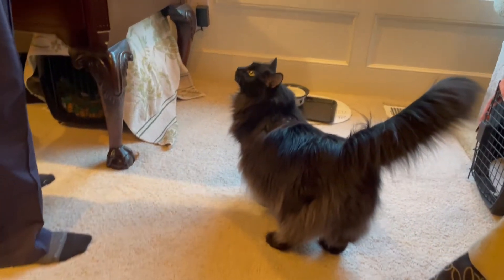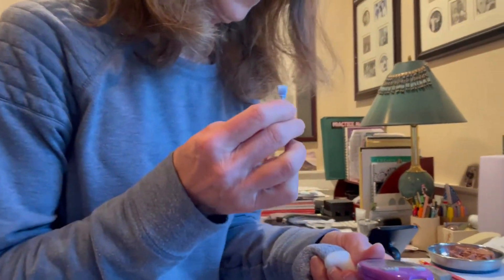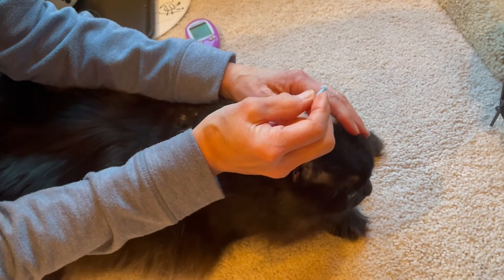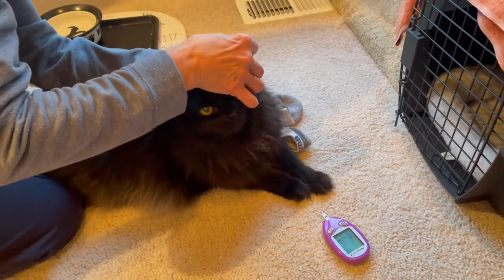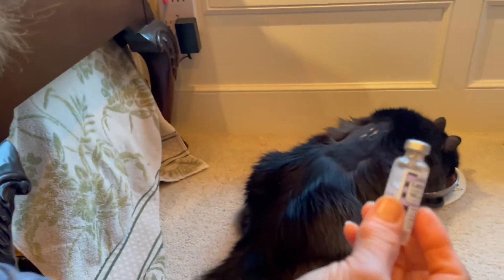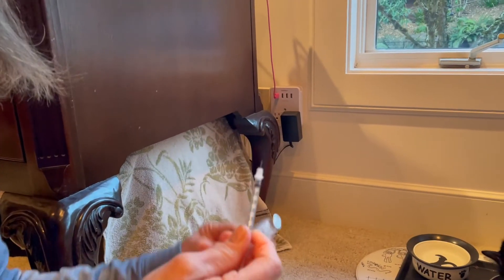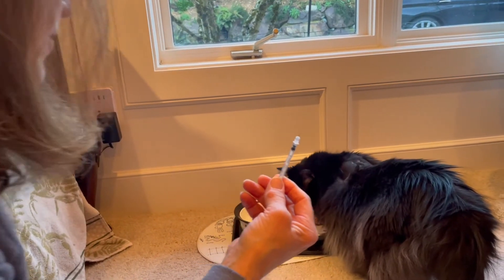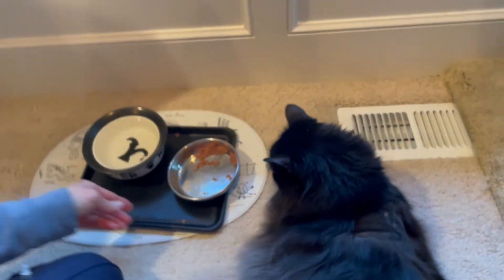Tabitha Takes her Shot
Tabitha is a sweet, talkative senior kitty living with diabetes. Here her foster mom demonstrates how easy it is to check Tabitha's glucose and give her a shot, which she receives during dinner.